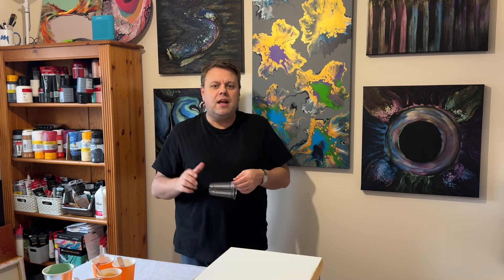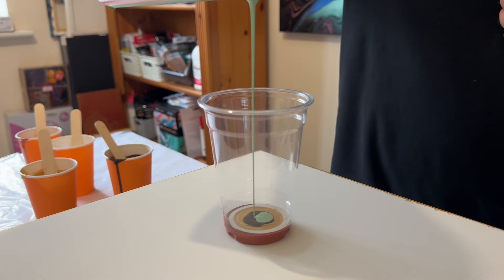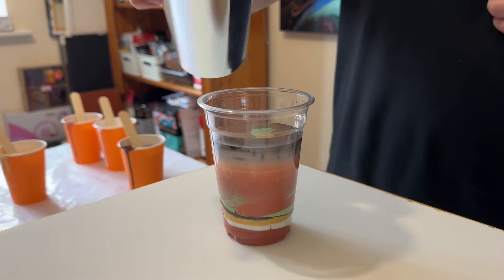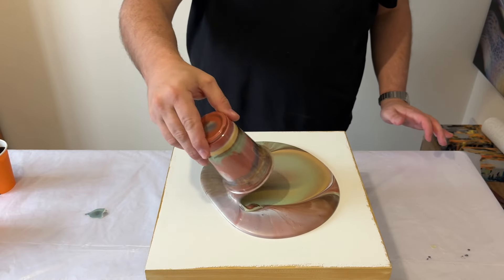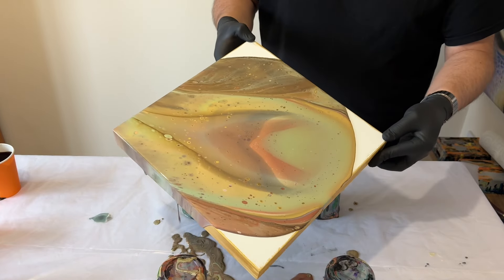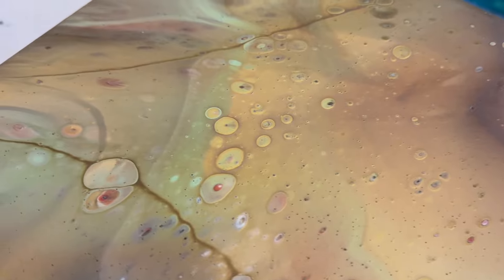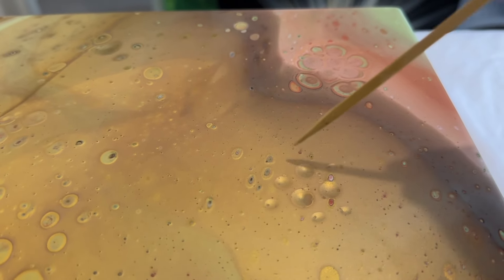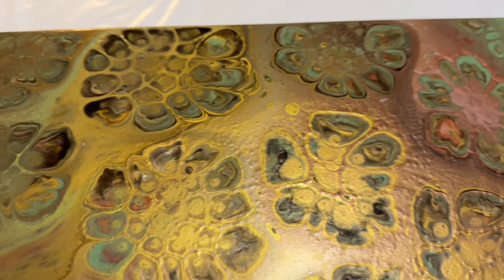Flip Cup SURPRISE on Wood 🥃 I can’t believe how it worked. Abstract Acrylic Pour Art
I couldn't believe how this transformed - flip cup is great for beginners but also so much fun! Wait until you see how I transform this piece to create some details; a bit like flowers.

It helps me reach more people across YouTube who might also like my process and the creation tutorials I share.

Today's Tutorial Information:

▶ Technique: Flip Cup

▶ Canvas size: 12x12 inches Wooden Panel which has already been primed and treated.

▶ Pouring Medium formula: My paints are mixed with a Pouring Medium for all techniques unless otherwise stated in the video. The ratio I use is 1:3:1 Paint/Medium/Water. I use Floetrol/Owatrol for my medium.

▶ Color Palette:
Amsterdam - Vandyke Brown
Winsor & Newton - Pale Olive
Pebeo - Iridescent Precious Gold
Arteza - Pearl White, Pearl Marmalade.

▶ Hair dryer: When I use a hair dryer I use the Remington D3010 and always use the cool setting and the lowest blow speed.

00:01 - Welcome and Concept
01:27 - Layering the Cup with the paint
03:52 - Flipping Time
04:07 - Releasing the paint from the cup
04:56 - Tilt the board to cover the surface
06:47 - Adding some silicone for details
07:50 - Close Ups

** If you're looking to learn, check out my online, self-paced course